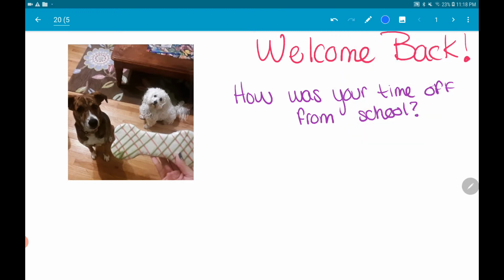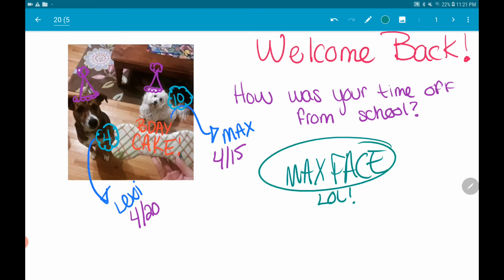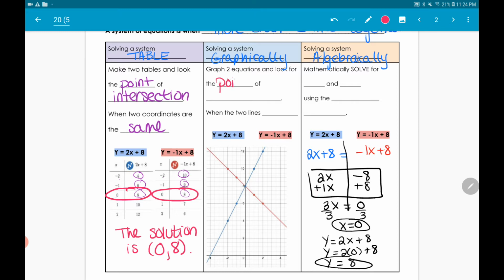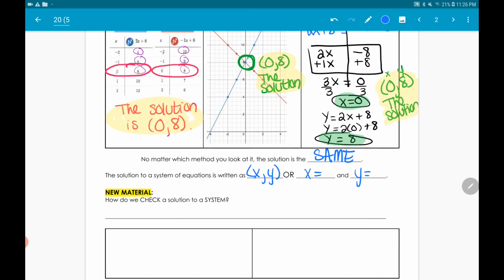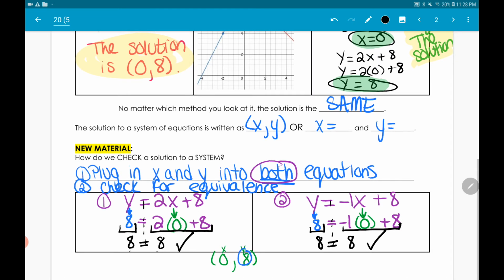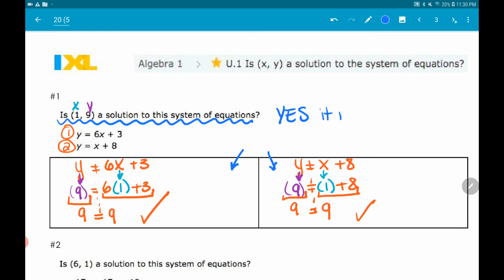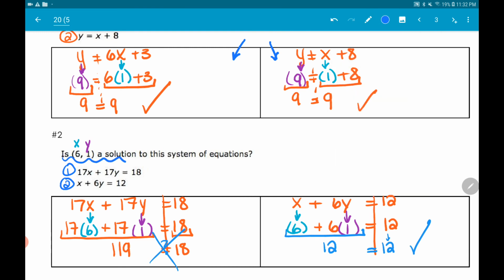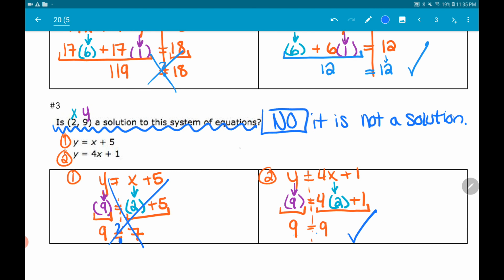Monday 4/20 (5.4 day 1 checking solutions)